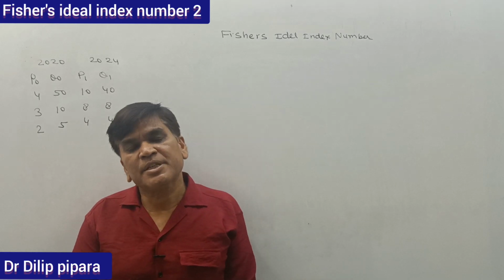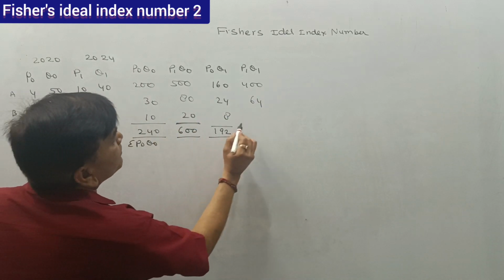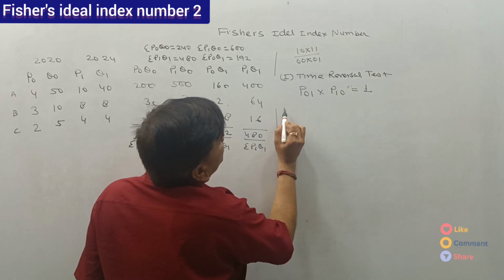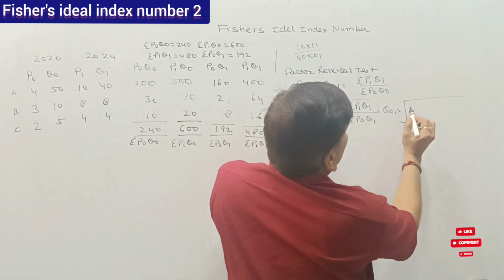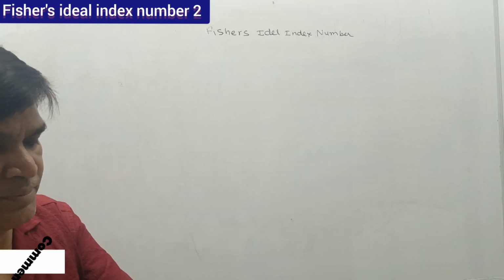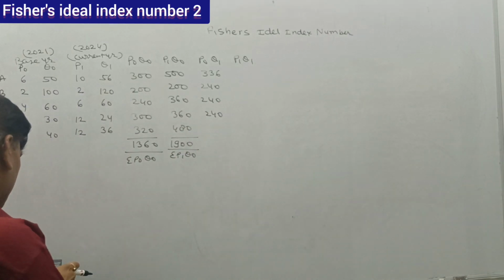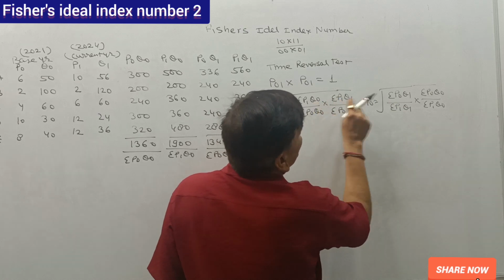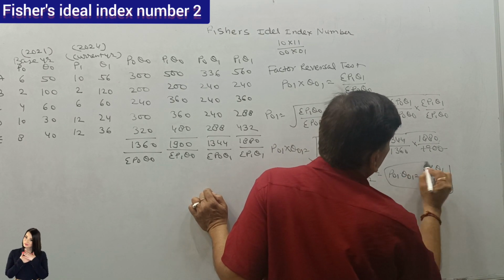fisher's ideal index number (2)indexnumber (13)statistics